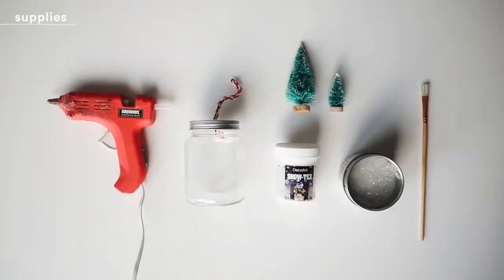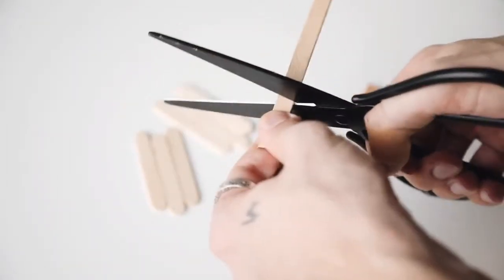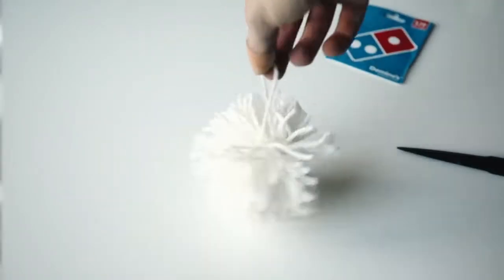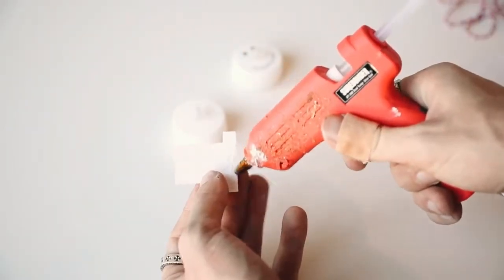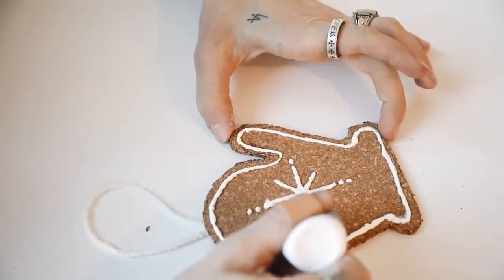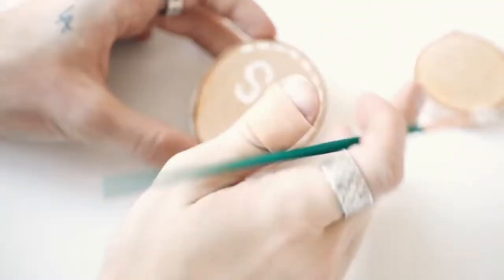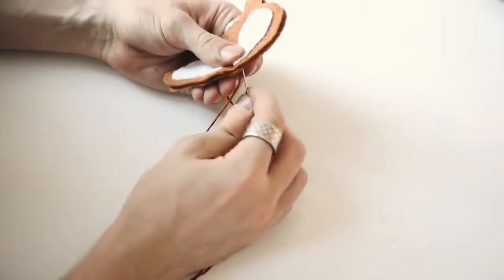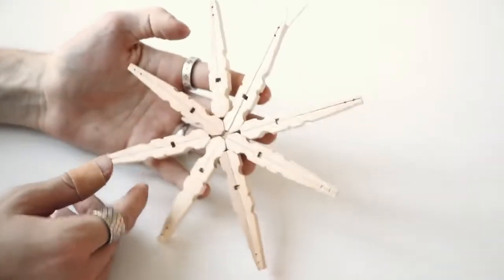10 DIY CHRISTMAS ORNAMENTS Cheap + Aesthetic 2019 Lone Fox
+ Clear Glass Ornaments
+ Bottle Brush Trees
+ Chunky Glitter
+ Snow Tex Paint
+ Mason Jar Ornament
+ Clothes Pins
+ Pine Cones
+ Mini Jingle Bells
+ Red Bakers Twine